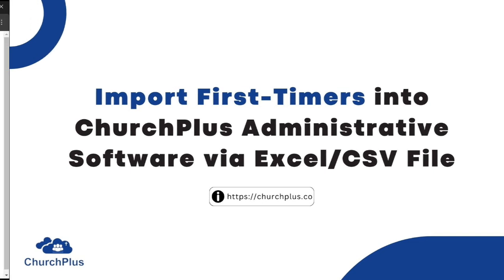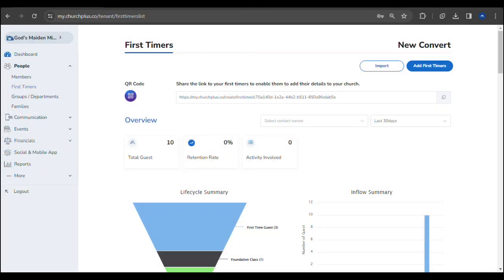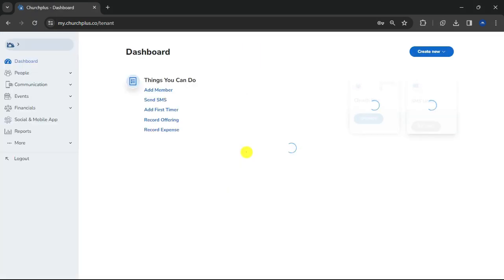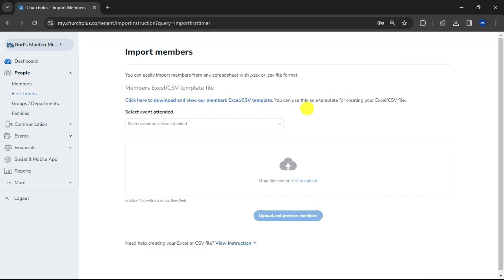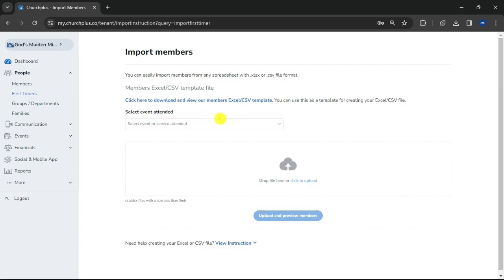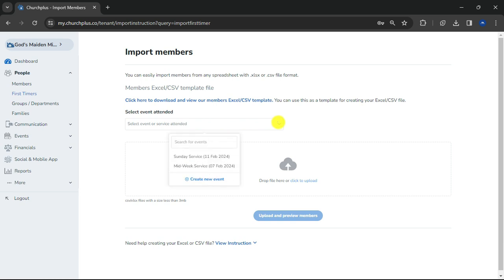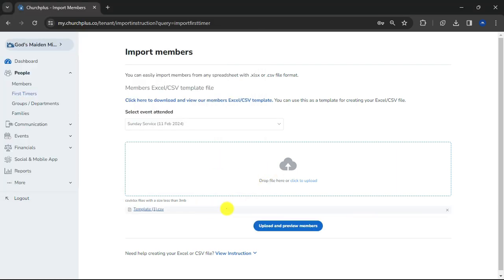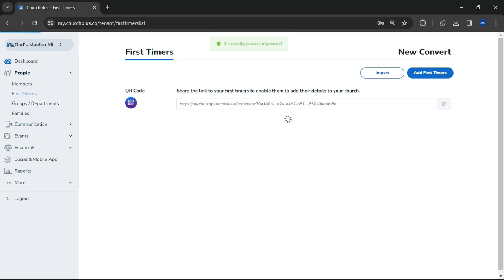Import First Timer via Excel and CSV File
Discover the ease of importing first-timers using Excel and CSV files in ChurchPlus. Whether you're streamlining data entry or managing a large influx of newcomers, this step-by-step tutorial guides you through the process seamlessly. From preparing your files to executing the import, we've got your back.